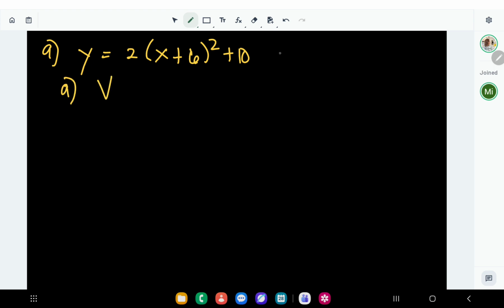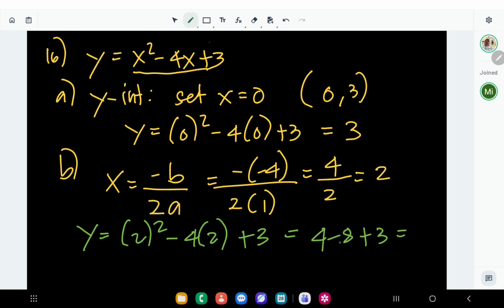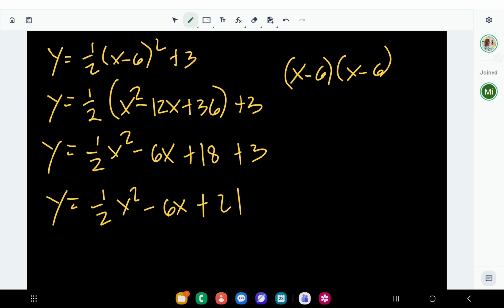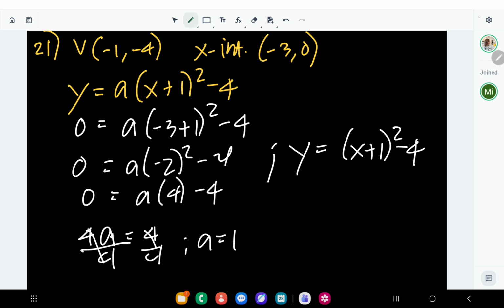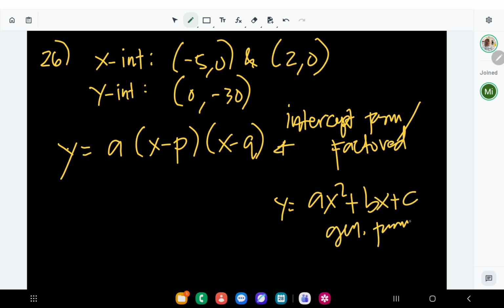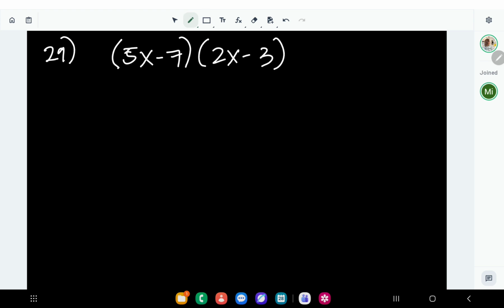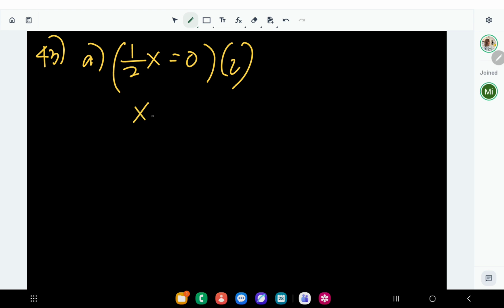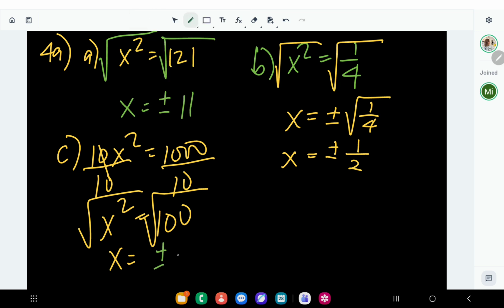ALGEBRA: (ACTUAL LESSON) X- AND Y- INTERCEPTS, VERTEX, INTERCEPT FORM || Jane Maciejewski